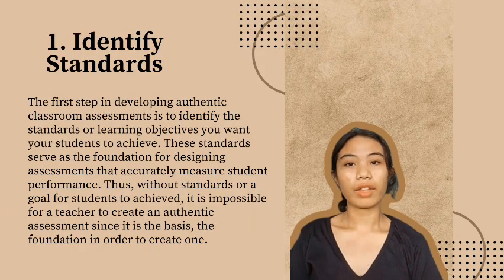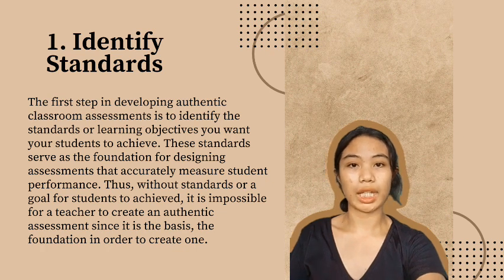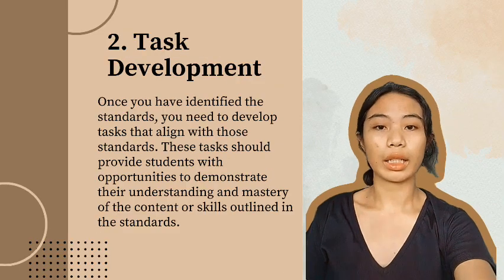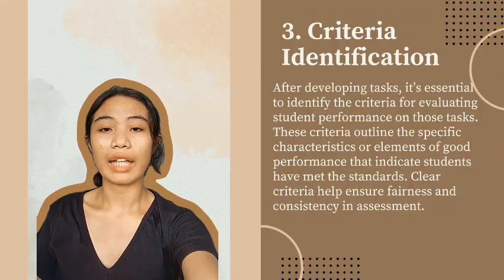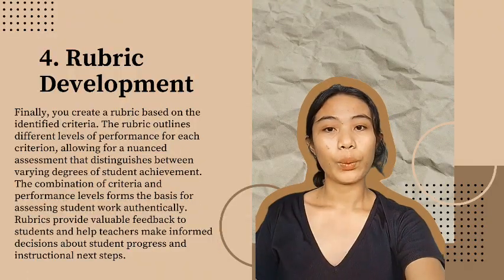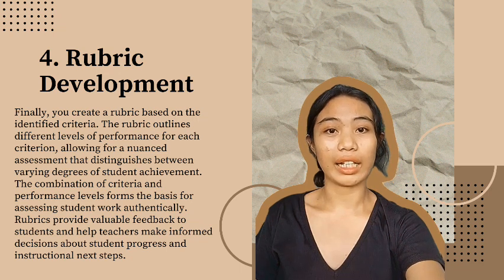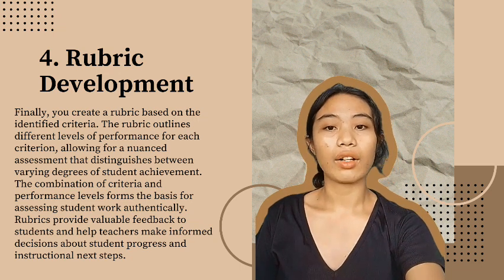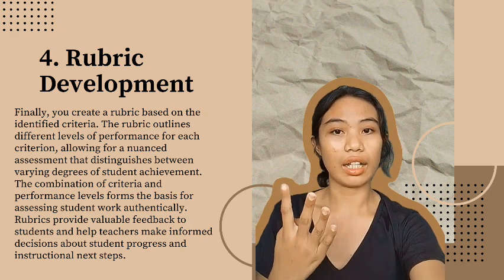Authentic Assessment Development Process